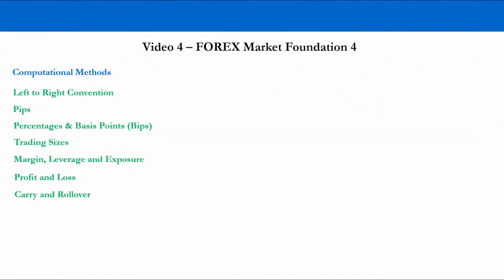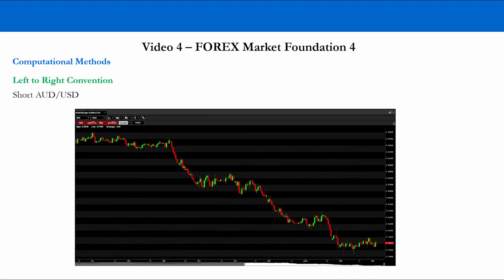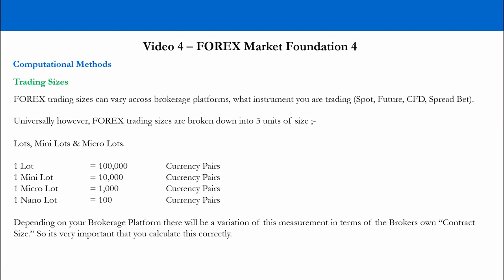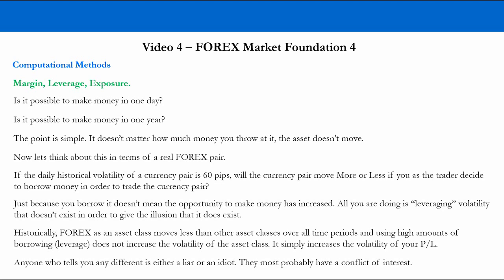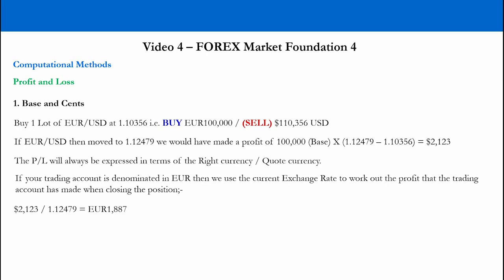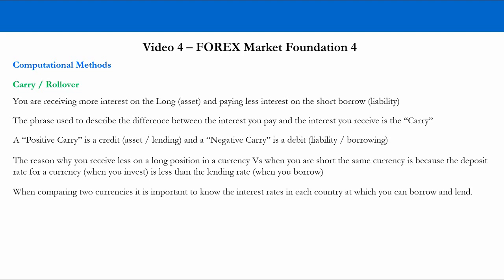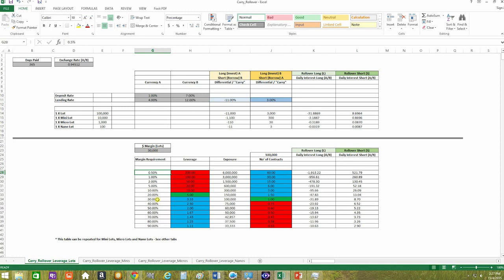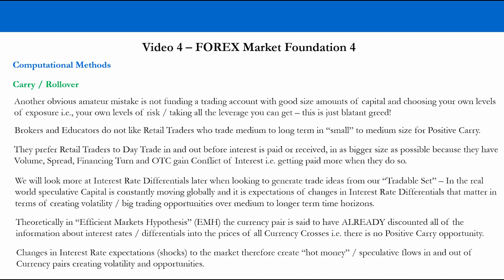4 - FOREX Market Foundation 4 Basic Computational Methods Institute of Trading and Portfolio Mana